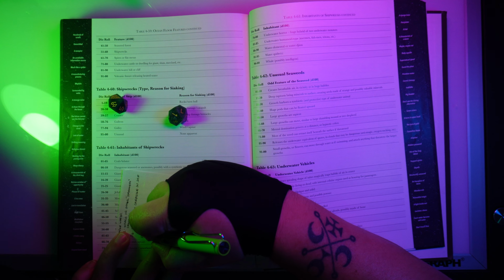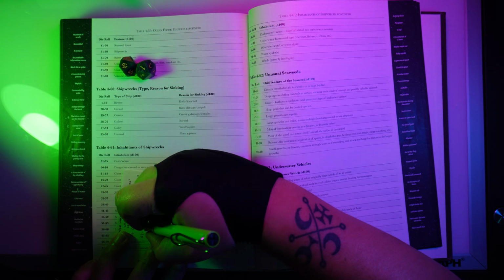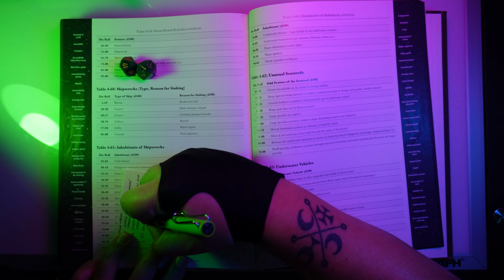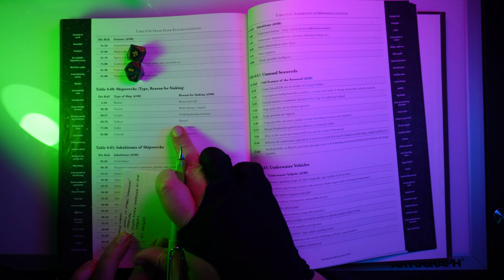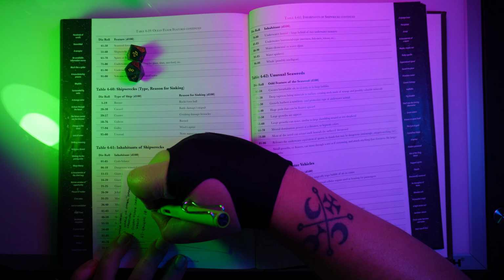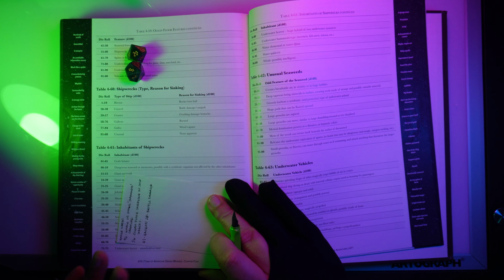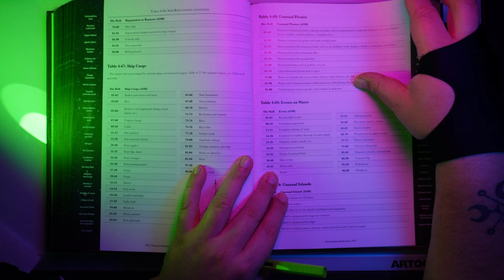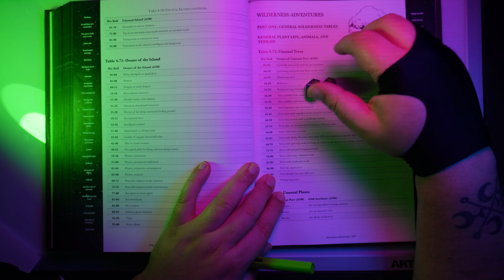Tome of Adventure Design: Underwater Adventures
Tome of Adventure Design is a comprehensive, start-to-finish resource for designing fantasy adventures for your favorite tabletop role-playing game. It is system neutral, and can be used with virtually any fantasy game. This book includes random generation tables for almost every step of the design process: locations, villainous plots, designing new monsters, and bizarre environments in strange, unknown planes of existence. Thousands of micro-prompts in the margins add additional brainstorming power to the process, and the book is filled with design advice from award-winning author Matt Finch.

Note: Due to the size of this book, it is not available for print-on-demand. We are concerned that the binding would be too breakable.

"If you want a comprehensive tome for helping you design campaigns and dungeons and adventures in general, this is pretty much unsurpassed. It is THE book to get on that subject. I strongly recommend it." ---Questing Beast, Sept. 5, 2018

"It’s over 300 pages of randomly selected jolts to the brain. In the introduction, Finch states that the point of incorporating randomness into your adventure writing is “to deliver cryptic results designed to shock the reader’s creativity into filling in the gaps” ... Let me emphasize his use of the word “shock” in that passage. It’s perfect. The moment when two, three, or more nonsensical, fragmentary, contradictory notions gel into a coherent and fresh idea is shocking. It’s revelatory. It’s magical. And it’s inspiring…" Steve Winter, Designer & Contributor, Dungeons & Dragons for TSR and Wizards of the Coast, April 23, 2021